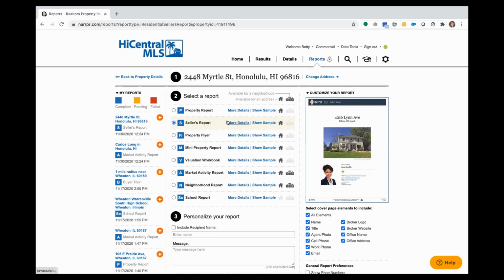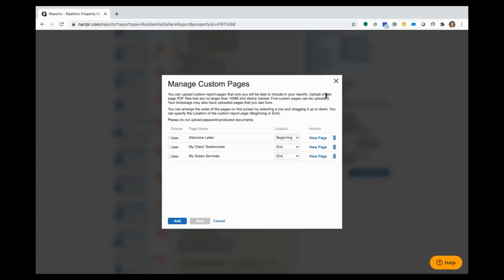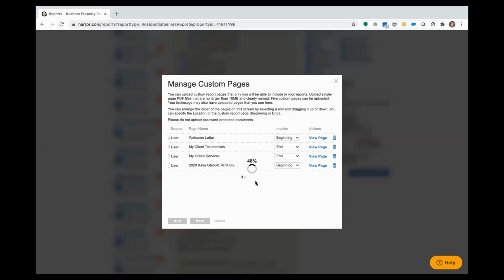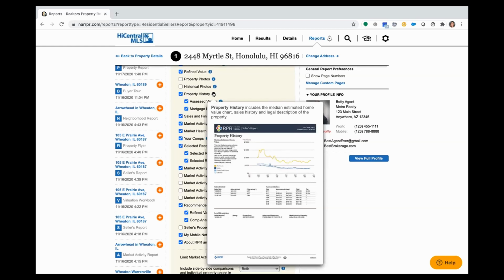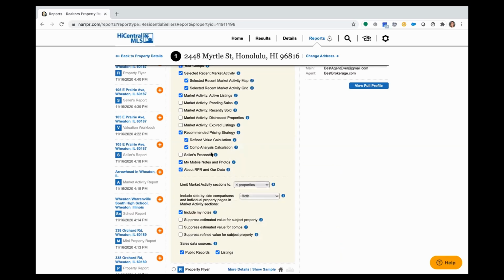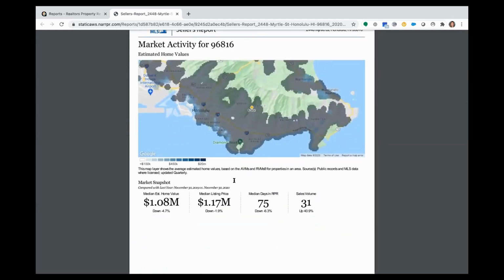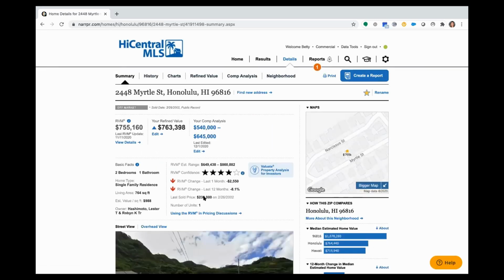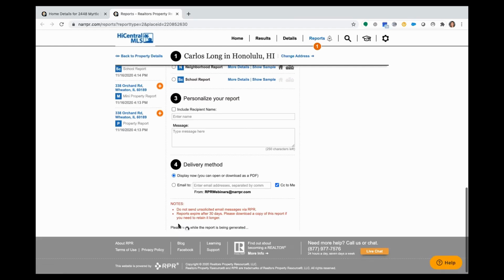RPR for Sellers: Modify & Customize Your Seller's Report